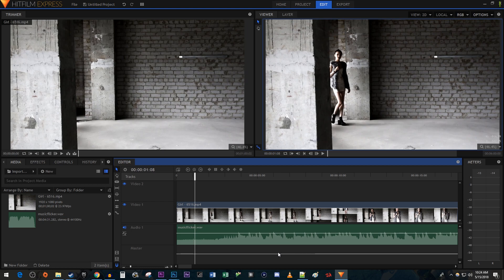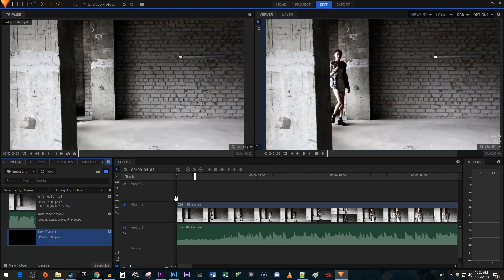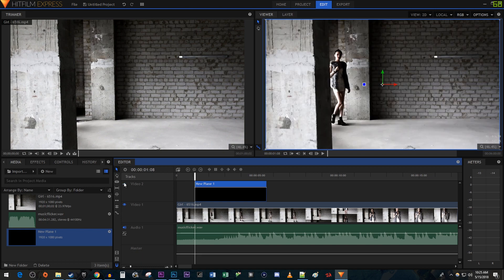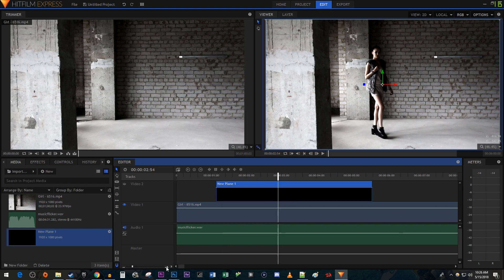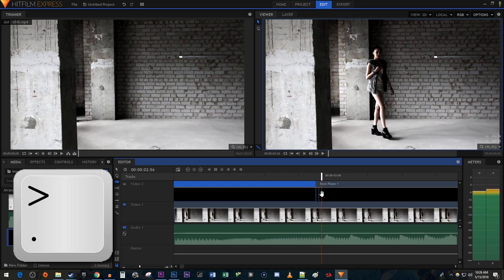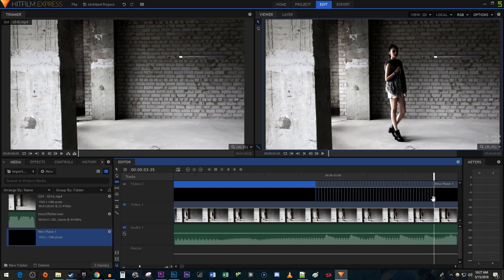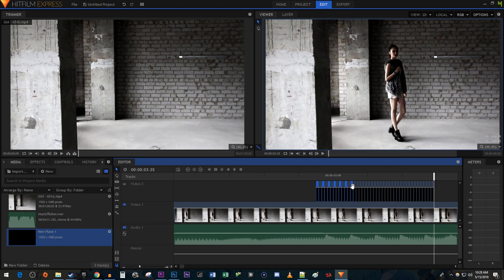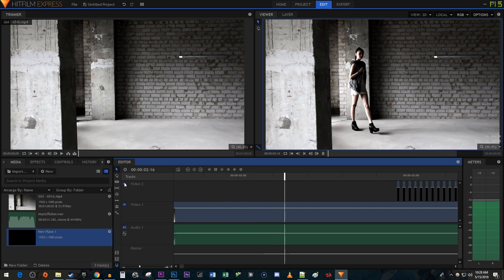Hitfilm Express : How to do Flicker Effect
A tutorial on how to do the flicker effect in Hitfilm Express.  This effect does a flash or strobe on your video.